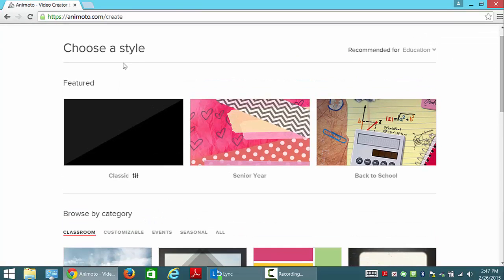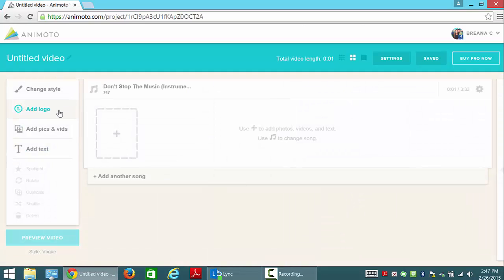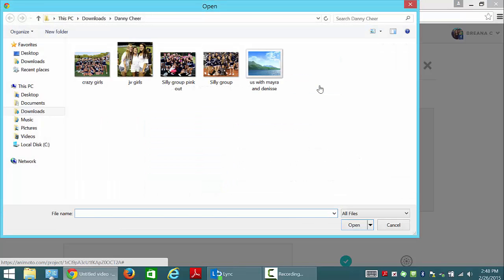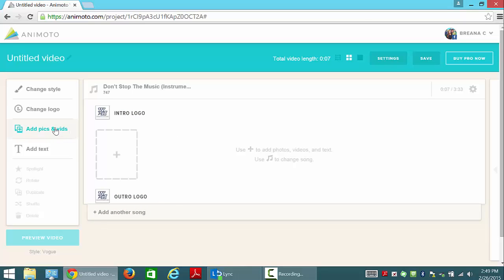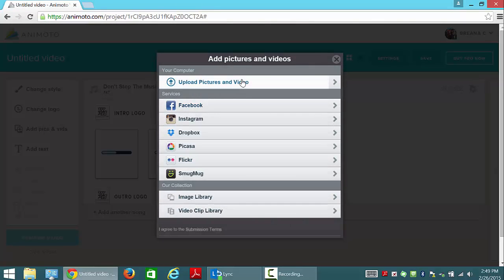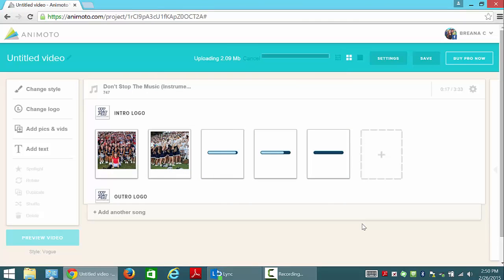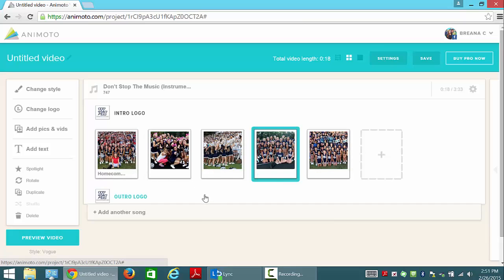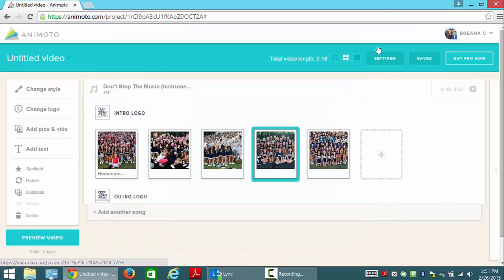Animoto Tutorial Video